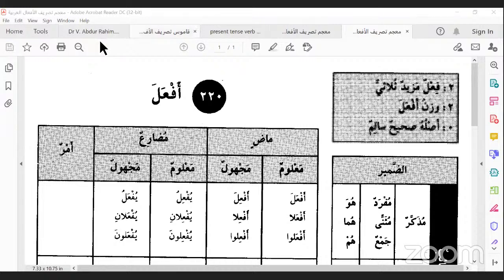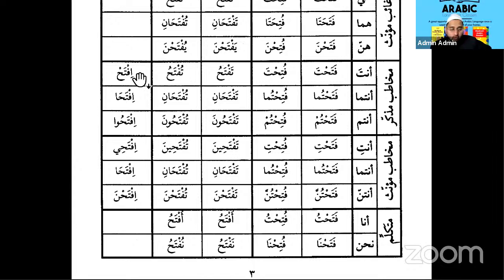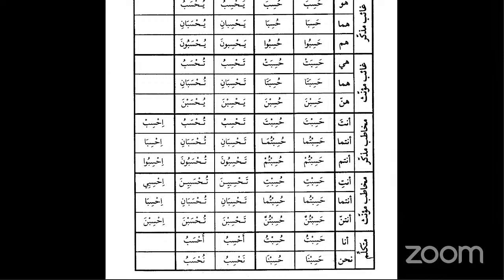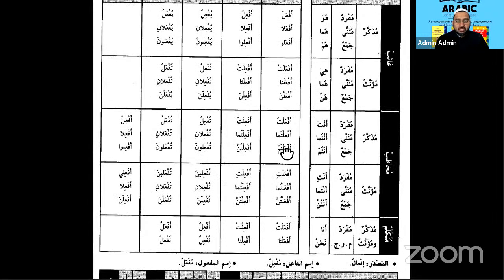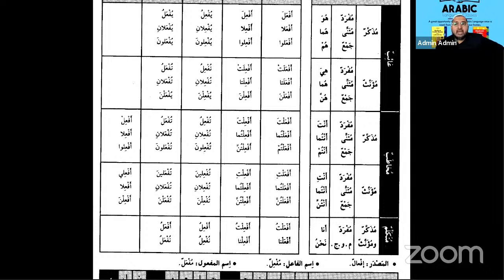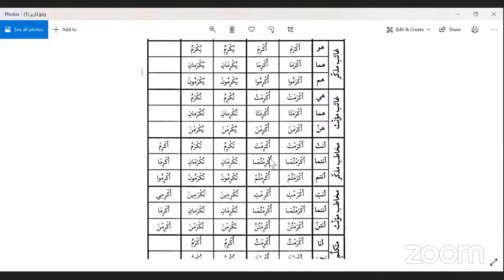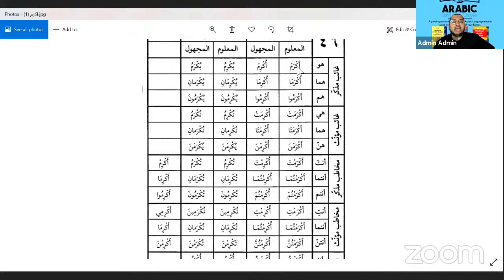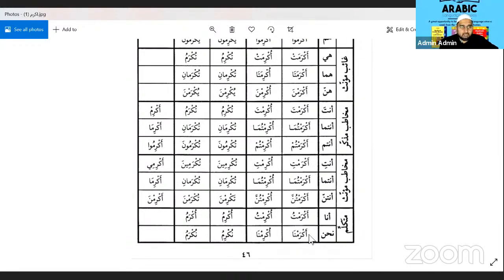Wed 9th June 3rd session book 2 Arabic Language Class Level 2 UK, USA, Afr, Dubai